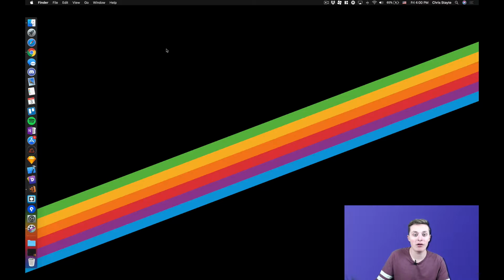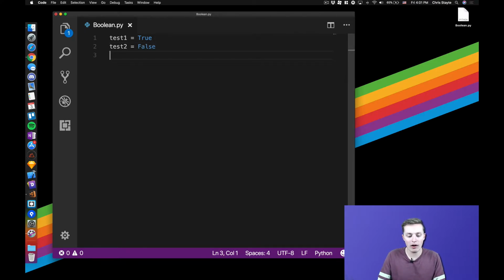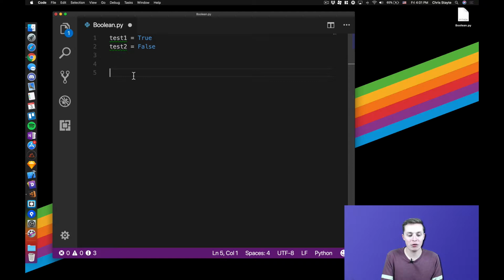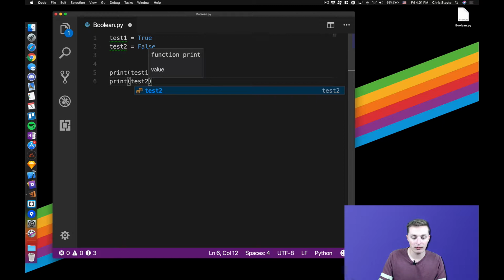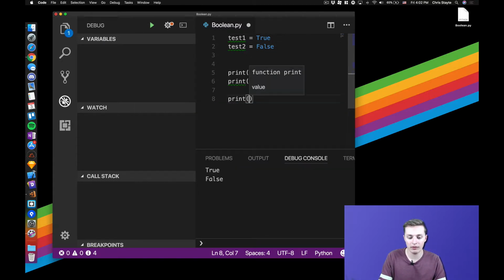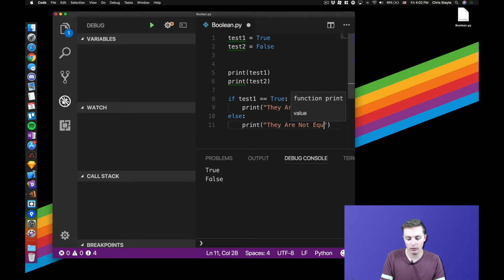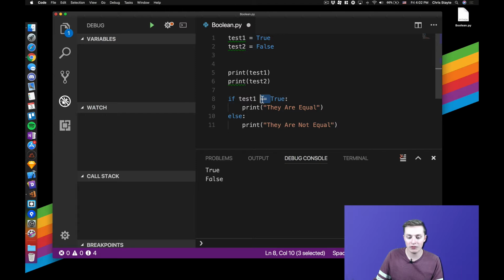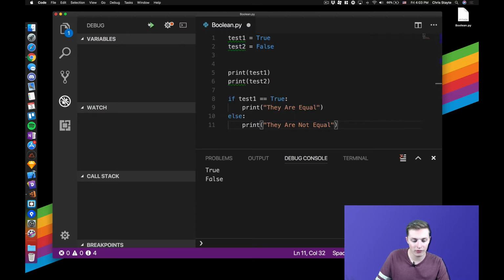Python 101 - Booleans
Today we go over briefly what a boolean is